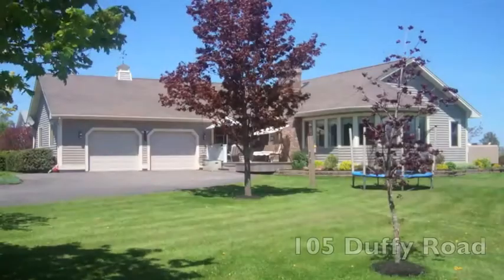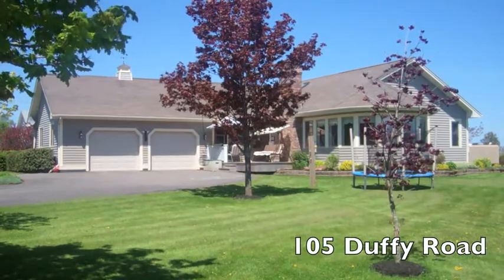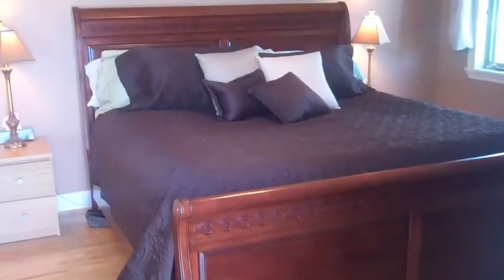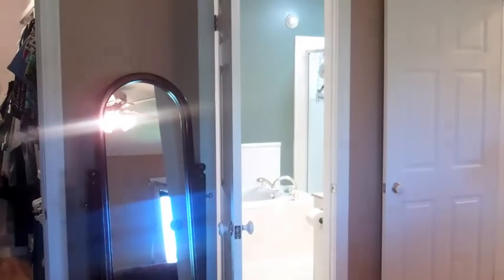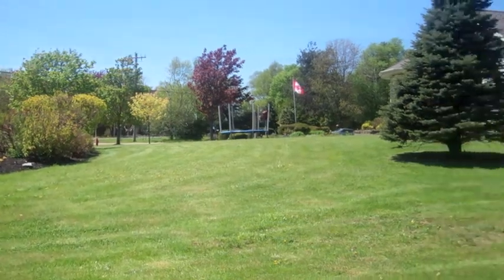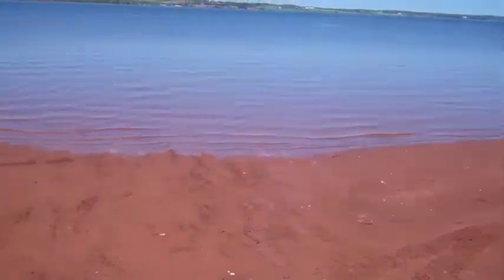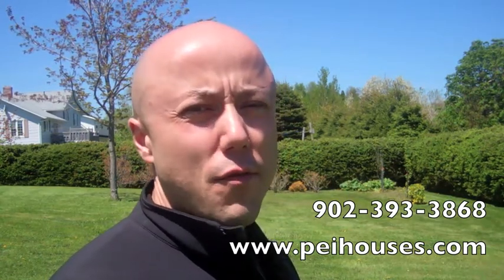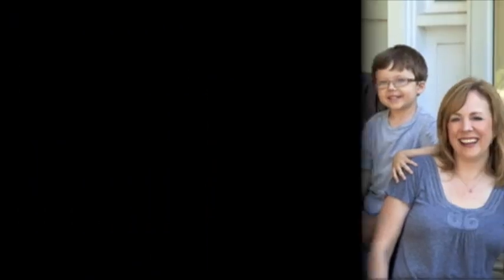105 Duffy Road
105 Duffy Road. Country living in the city. Custom 3 bedroom 2 bath home with oversized double garage. Spacious living room with propane fireplace and numerous windows in a circular pattern, separate sitting room with deck access. Unique kitchen with lots of cupboards and breakfast nook. Large master with private deck, walk in closet and 4 piece bath access. Room for expansion in lower level. Large mature lot complete with privacy hedge. Walk to Hillsborough River.